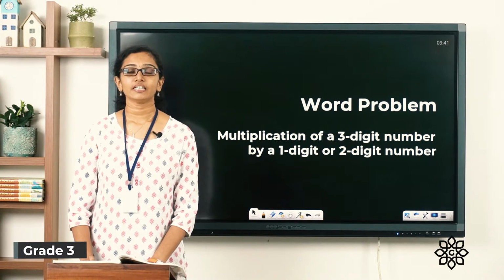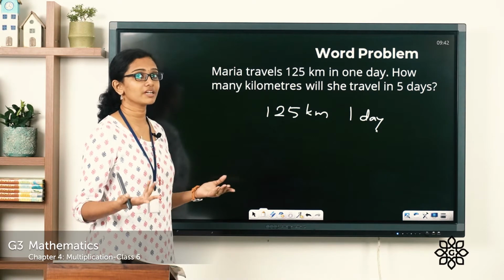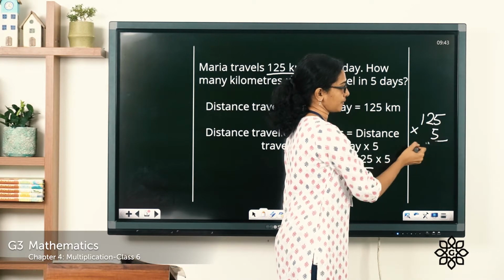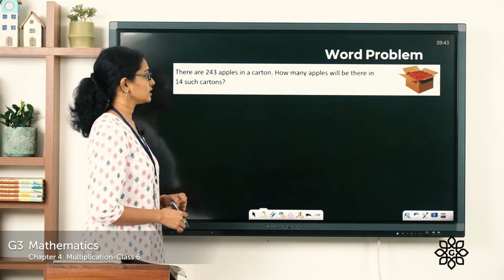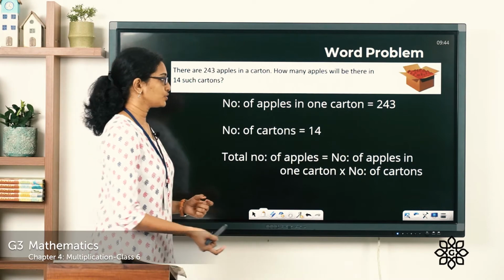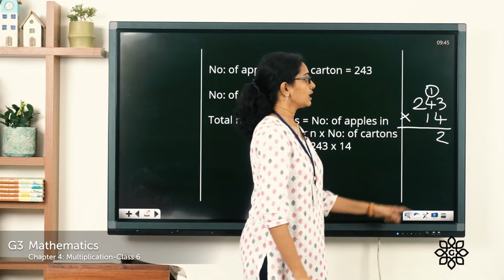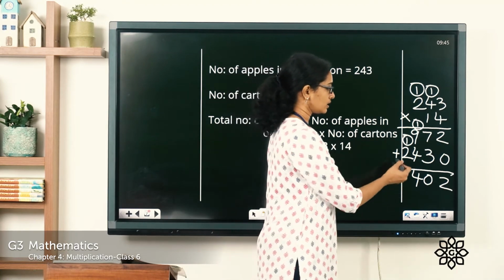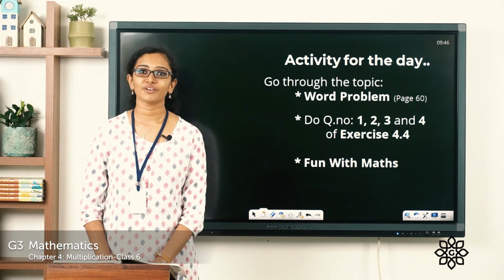Grade 3 Mathematics Chapter 4 Class 6 Word Problems